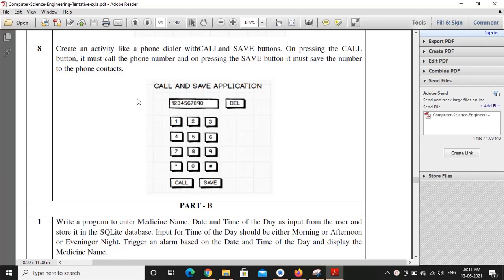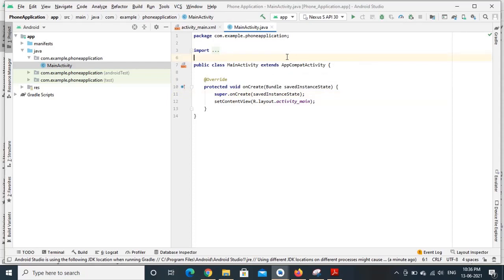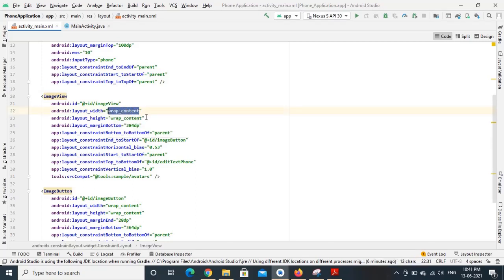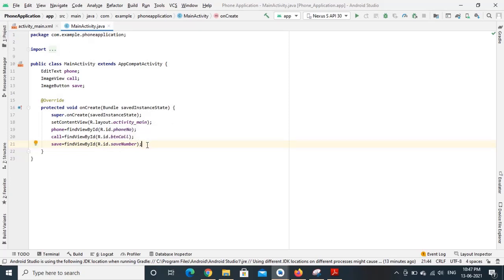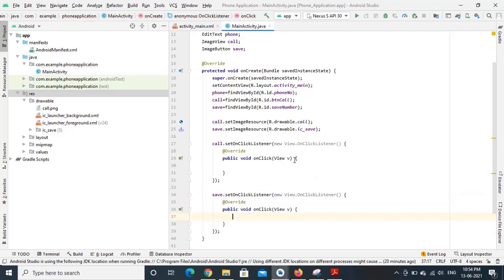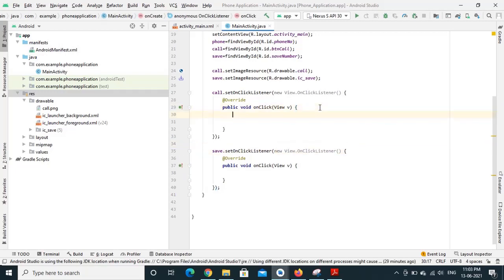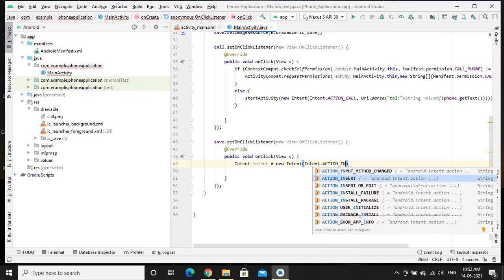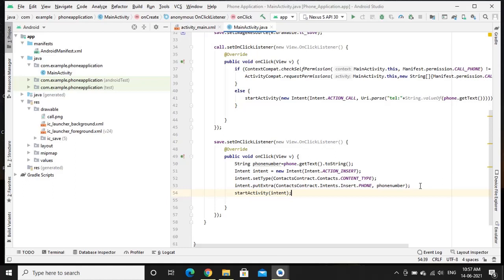VTU MOBILE APPLICATION DEVELOPMENT(18CSMP68) [Phone Call and Save] (E8 L1)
Develeoping Android application to call and save given number in Android Studio.
Concepts Used:
-Uri.parse() [Creates a Uri which parses the given encoded URI string.]
-intent.setType()[Set an explicit MIME data type.]